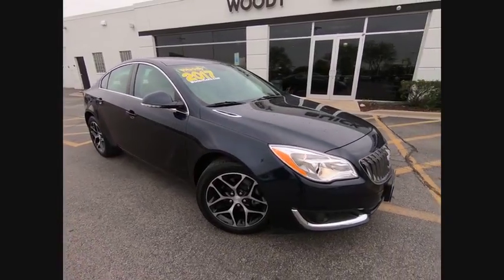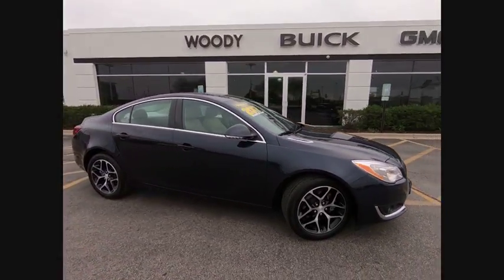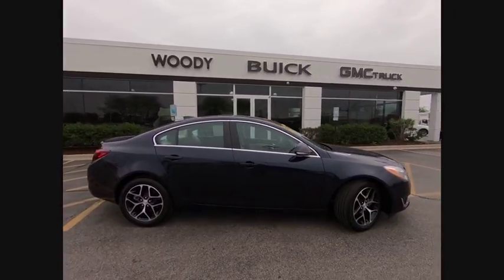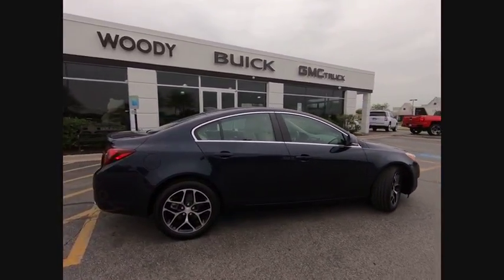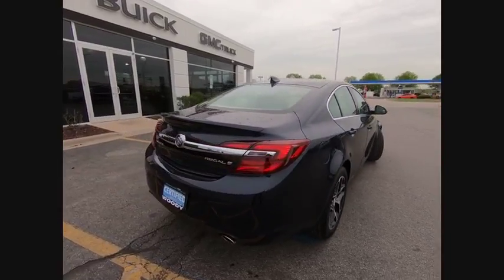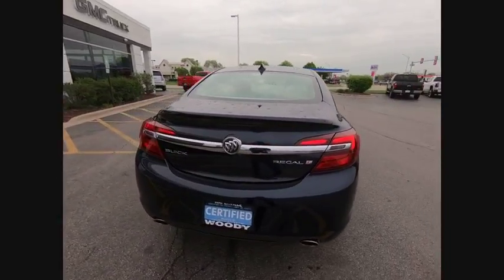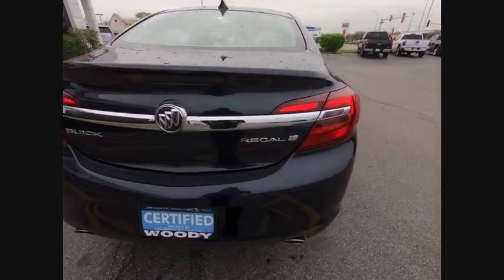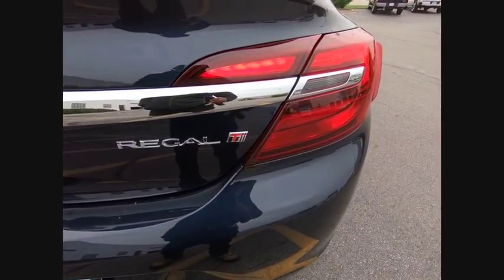2017 Buick Regal Naperville IL K2839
2017 Buick Regal Sport Touring

Regal Turbo, 2.0L 4-Cylinder DGI DOHC VVT Turbocharged, Navigation System, Power Tilt-Sliding Moonroof w/Sunshade, Preferred Equipment Group 1SH. CARFAX One-Owner. Clean CARFAX. Certified. 2017 Buick Regal Turbo FWD 6-Speed Automatic 2.0L 4-Cylinder DGI DOHC VVT TurbochargedRecent Arrival! Odometer is 19245 miles below market average! 29/21 Highway/City MPGCertification Program Details: Buick Certified Pre-Owned Details: * Limited Warranty: 12 Month/12,000 Mile (whichever comes first) from certified purchase date * Powertrain Limited Warranty: 72 Month/100,000 Mile (whichever comes first) from original in-service date * Vehicle History * 24 months/24,000 miles (whichever comes first) CPO Scheduled Maintenance Plan and 3 days/150 miles (whichever comes first) Vehicle Exchange Program * Warranty Deductible: $0 * 172 Point Inspection * Transferable Warranty * Roadside AssistanceAnd as always, Woody is standing in the showroom with his checkbook, ready to give you top dollar for your trade.